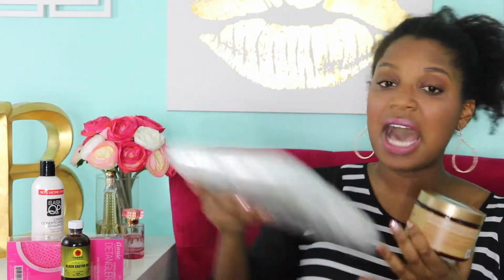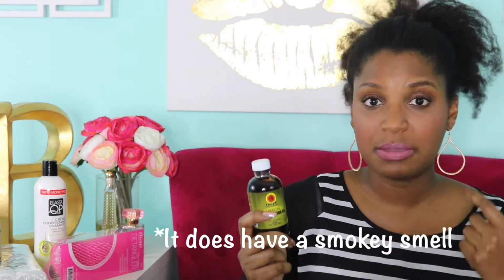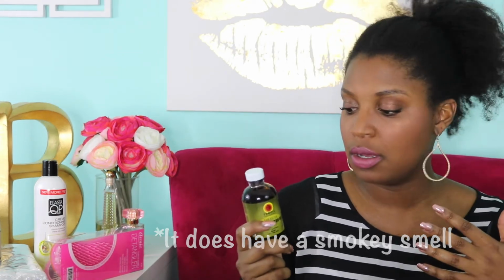Top 5 Natural Hair Must Haves- Brandy Chanell (Giveaway to 5k!!)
Hey Guys,

Here are my top 5 Natural Hair must-haves. These are just recommendations and keep in mind your hair may react to products differently than mine.

Give-a-way Rules:
Open to all continental USA residents only (10k will be open worldwide)
You must be 18 years of age or older

Good Luck--can't wait til we get to 5k!!

Purchase Items here*:
Elasta QP Creme Conditioner
Shea Moisture Manuka honey DC
Annie Processing Caps
Jamaican Black Castor Oil (4oz)
Tangle Tamer Detangler

Join me on Pintrest : Brandy Chanell

Note: All give-a-way items were purchased by me, with my own hard earned coins!